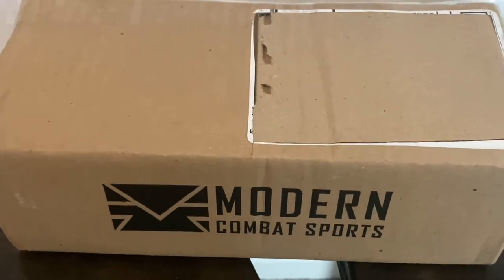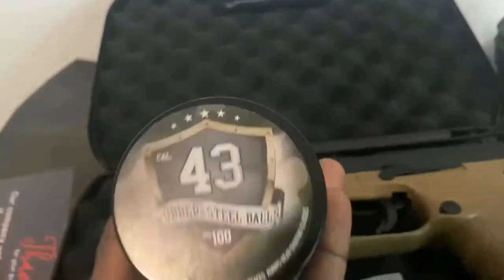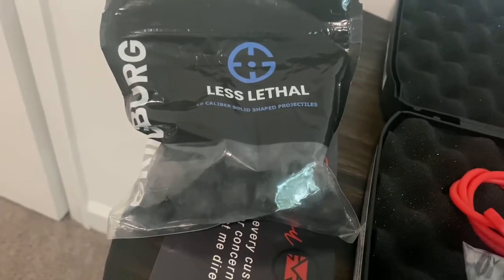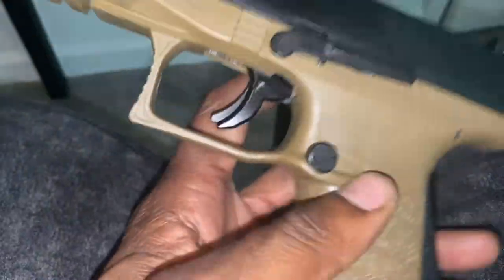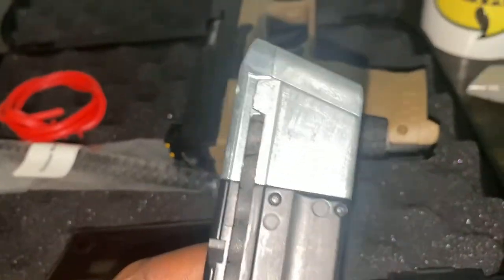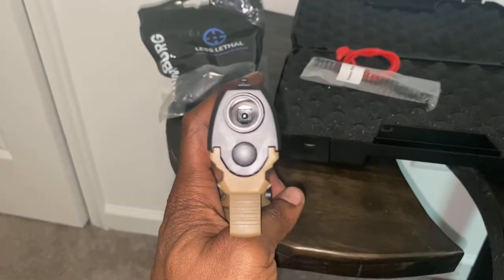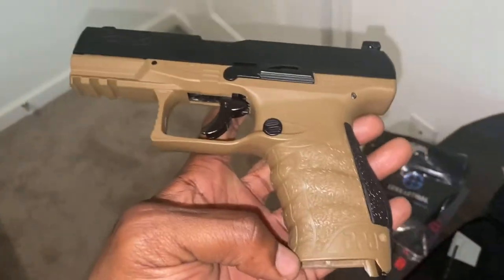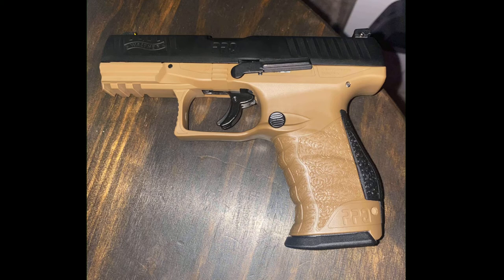Umarex T4E Walther PPQ 43 Cal Unboxing